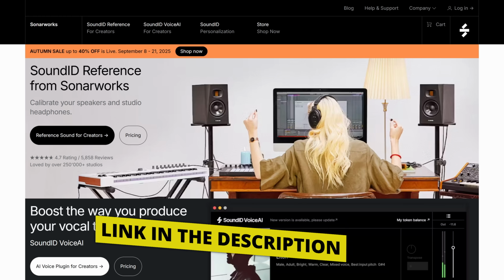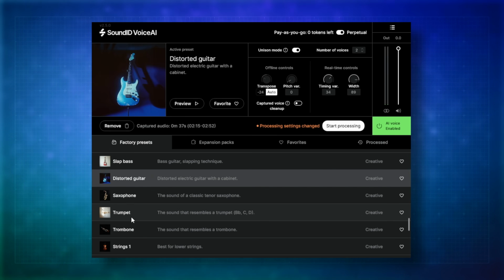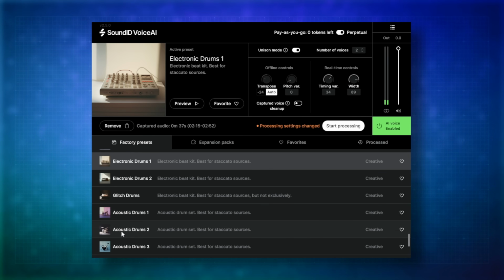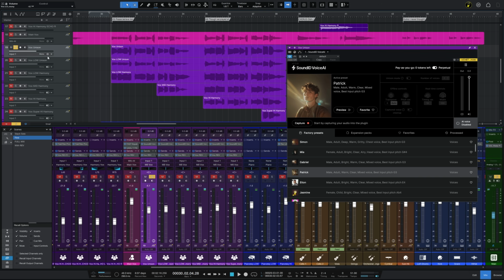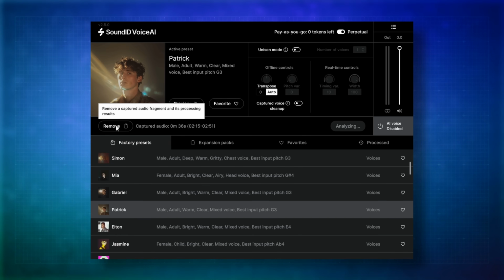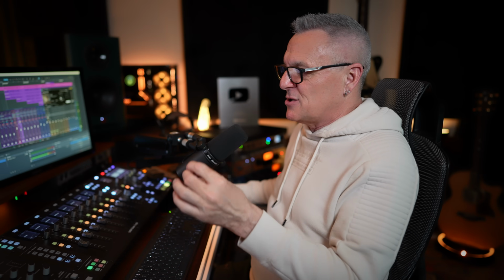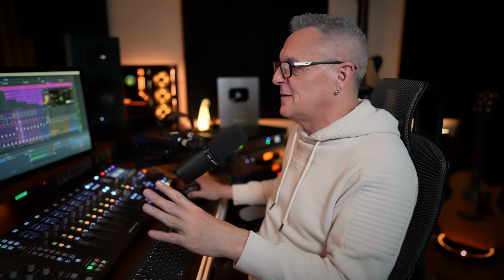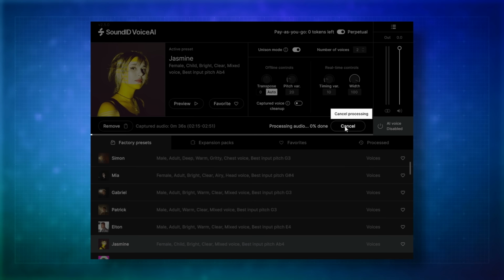My Harmonies Always Sounded Garbage… Until Now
1️⃣ Universal Audio Apollo X4
2️⃣ RME Fireface UFX III

*STUDIO MONITORS*
1️⃣ Adam Audio A7V (Pair)
2️⃣ Adam Audio T10S (Sub)

1️⃣ Arturia KeyLab 88 Mk3
2️⃣ NI S61 MK3

ICon QCon Pro G2

*MICROPHONES*
1️⃣ Audio Technica AT2020
2️⃣ Rode NT1A
3️⃣ Shure SM57
4️⃣ Shure SM58
5️⃣ Shure SM7B
6️⃣ Warm Audio CX12
7️⃣ Neumann U87 AI
8️⃣ Universal Audio SD-1
9️⃣ Rode NT5 (Pair)
🔟 Neumann KM184 (Pair)

*HEADPHONES*
1️⃣ Sennheiser HD 280 Pro
2️⃣AKG K240 Studio
3️⃣AKG K702
4️⃣Beyerdynamic DT 770 Pro
5️⃣Beyerdynamic DT 990 Pro
6️⃣Austrian Audio Hi-X55
7️⃣Austrian Audio Hi-X65
8️⃣Audeze MM500
9️⃣Audeze LCD-XC

*MIC PREAMPS*
1️⃣ART Voice Channel Tube Channel Strip
2️⃣Warm Audio WA-MPX

*RACK GEAR*
1️⃣Warm Audio WA-2A
2️⃣Warm Audio WA-76
3️⃣Warm Audio WA-1B
4️⃣ART Head Amp 6 Pro
5️⃣Samson S-Patch Plus

📗 *CHAPTERS*
00:00 Intro
00:54 The Problem
01:39 Intro to SoundID VoiceAI
03:01 Step 1: Stereo Unisons
06:41 Step 2: Low Male Unisons
08:21 Step 3: Other Harmonies
10:41 Stand-in Vocals
11:21 Conclusion